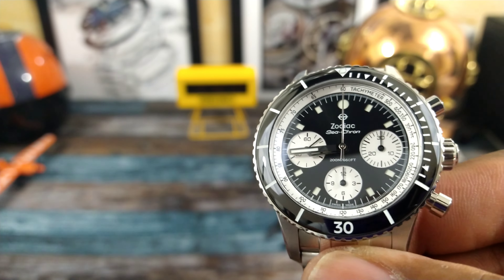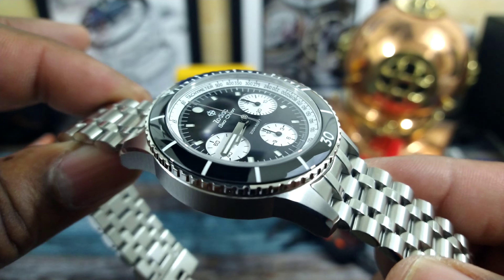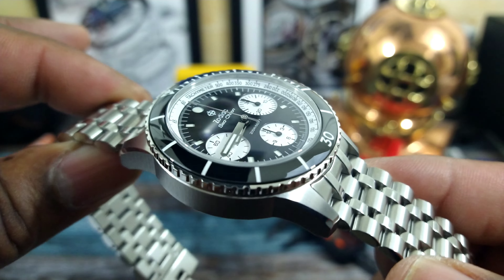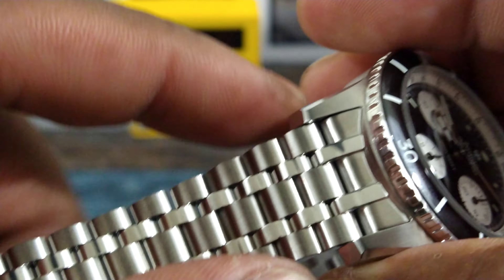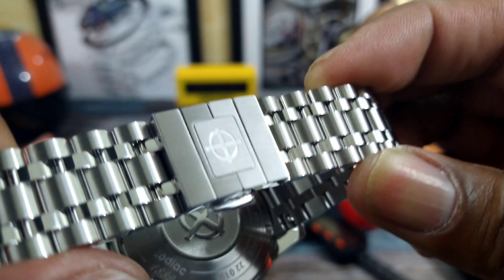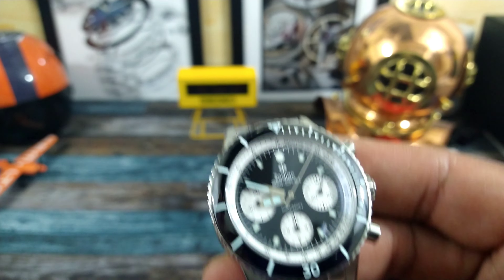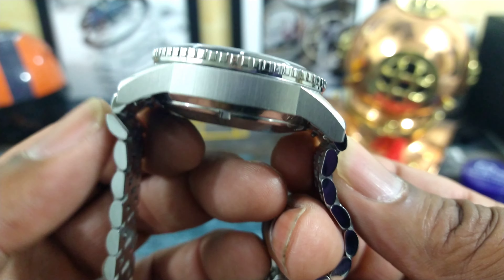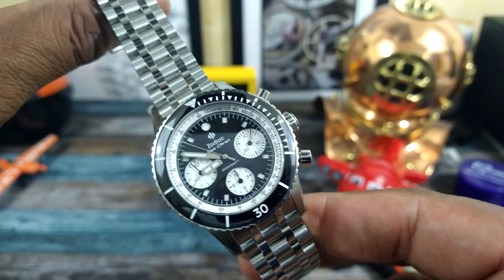Zodiac ZO3604 Sea-Chron Automatic Stainless Chronograph Black White